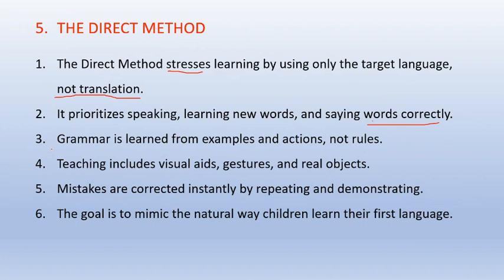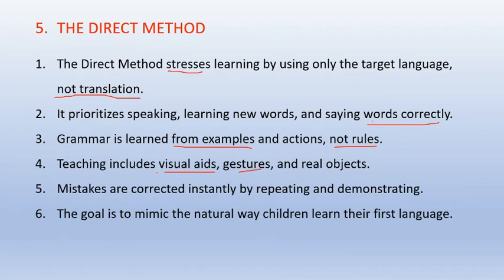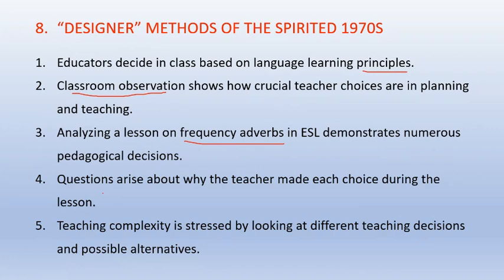Teaching Methodology II P25 S7Online Record 2026 06 04 2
E-learning